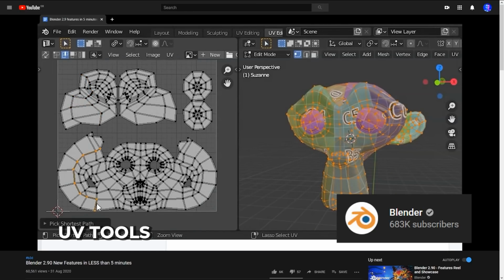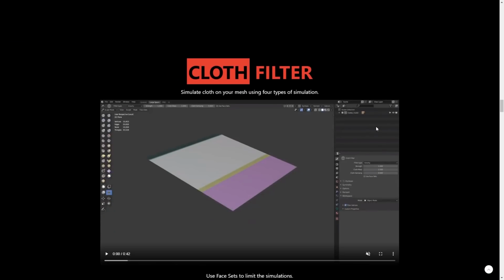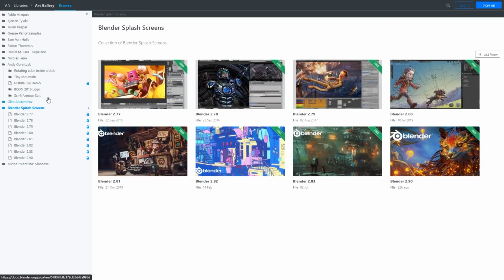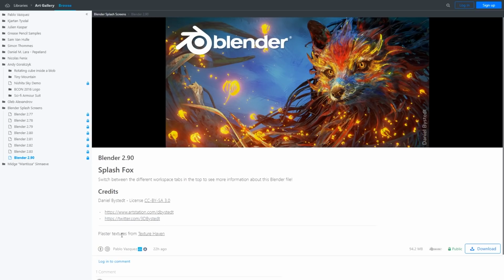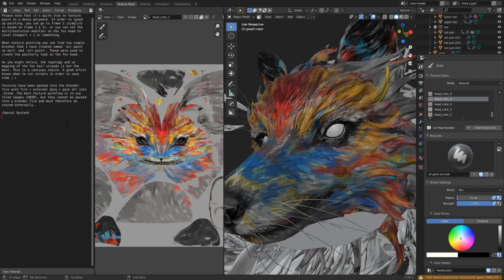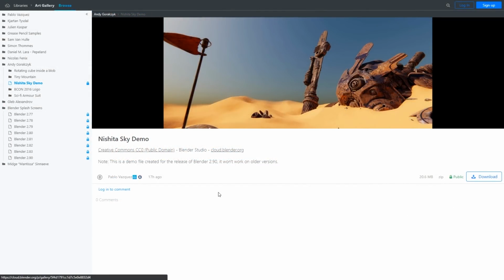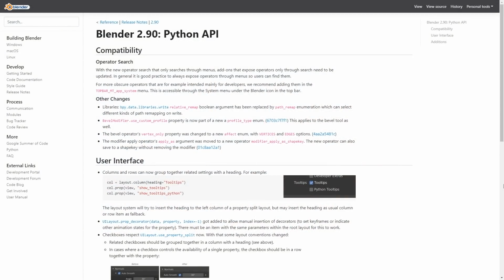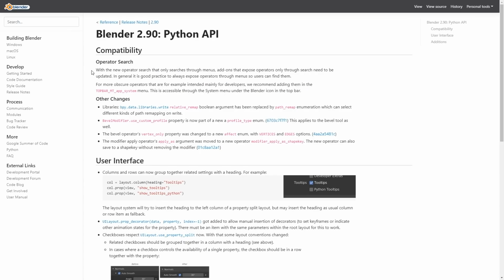Blender 2.9 Now Available!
Blender 2.9 is now available.